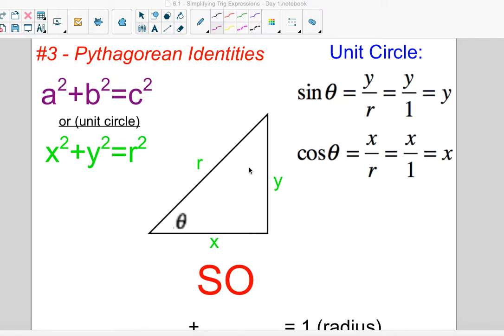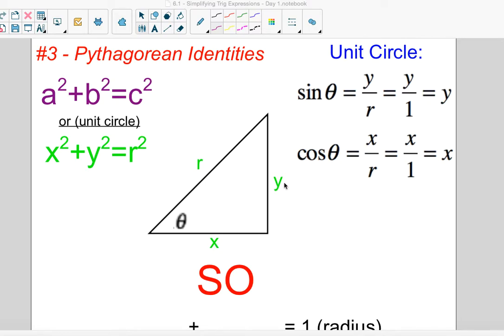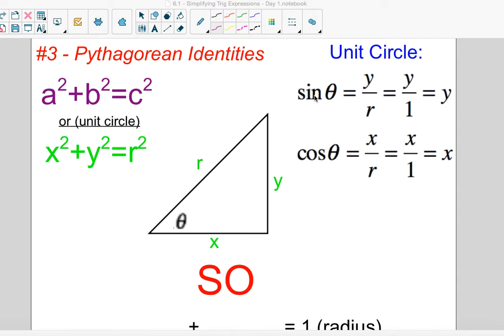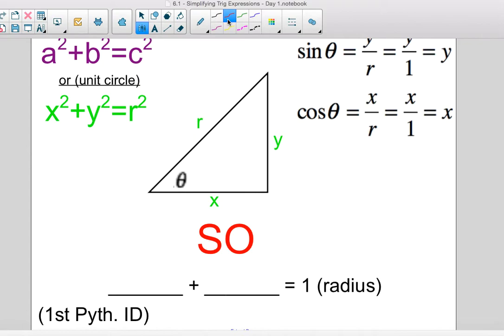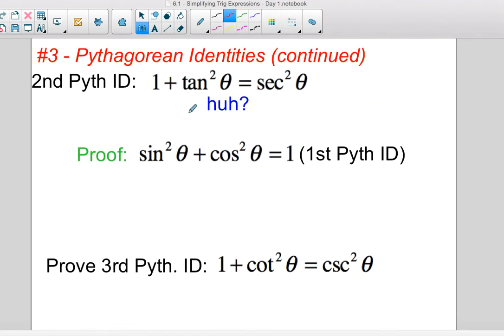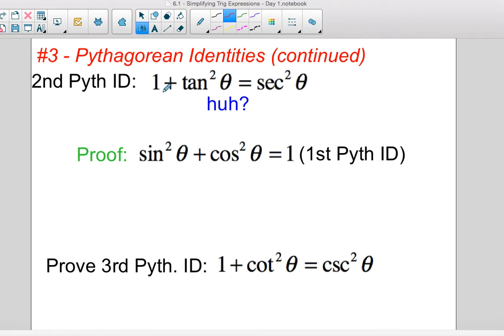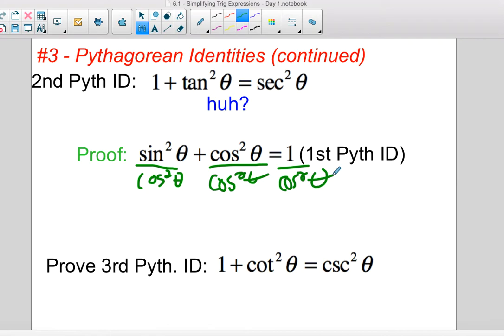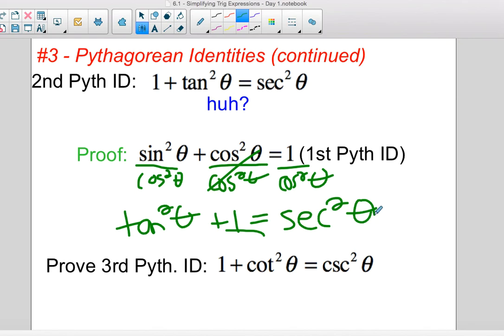Trig Identities - Video 3